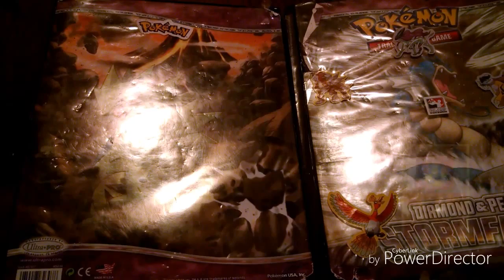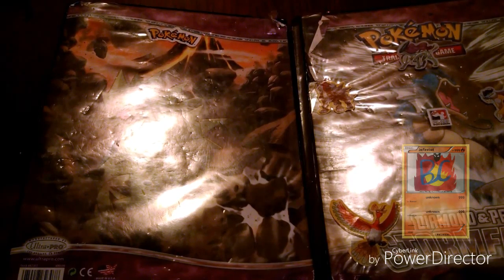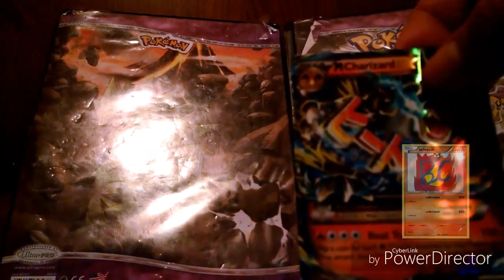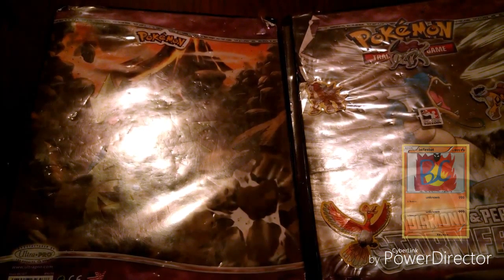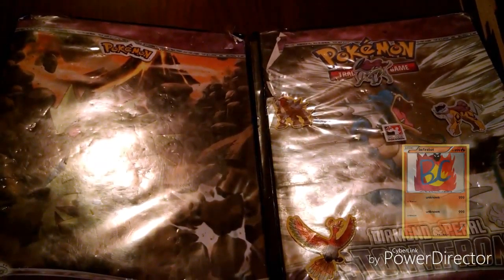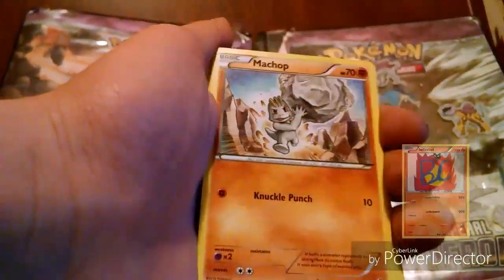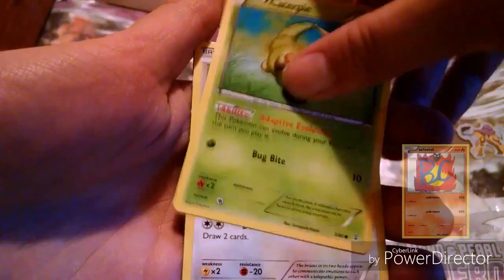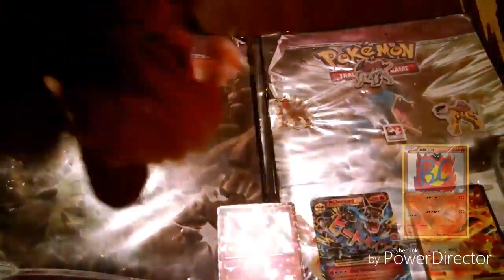Pokemon Charizard ex Generations unboxing (bcfirebat)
Epic